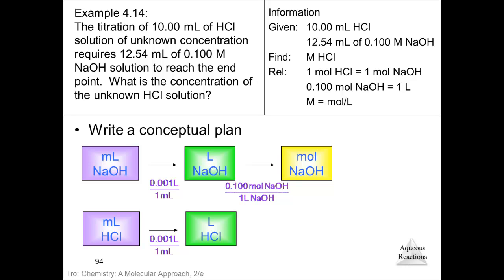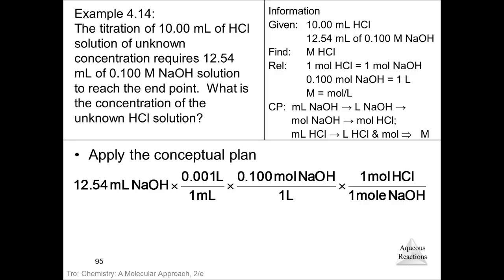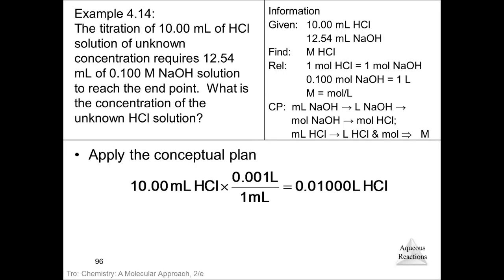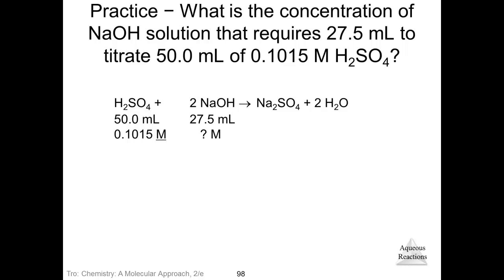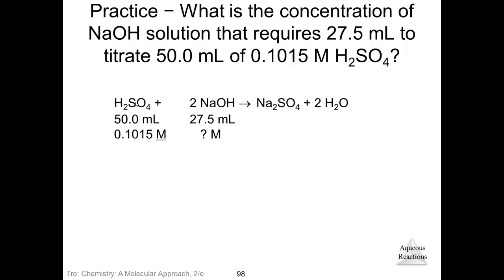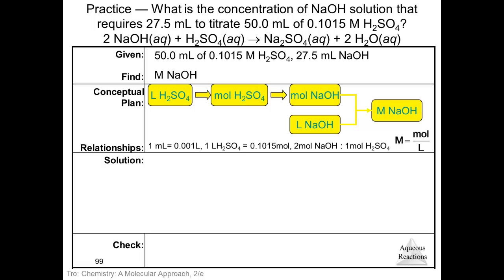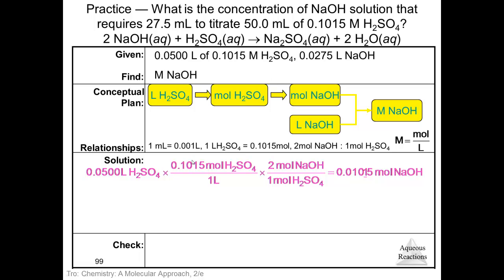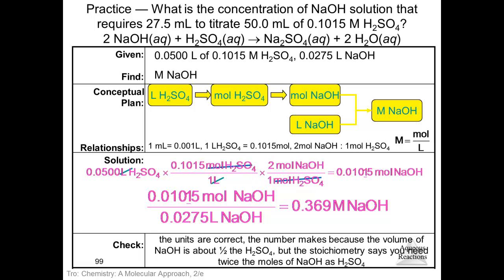94 to End.mp4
chem 2040 titrations lecture part 2